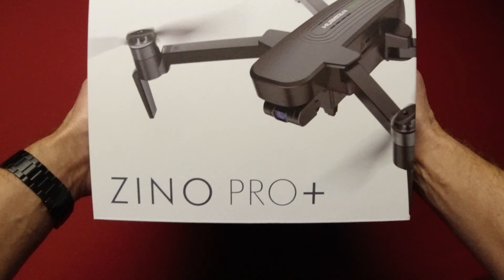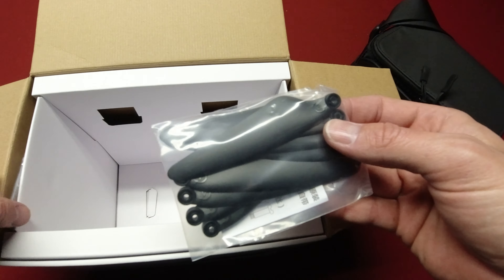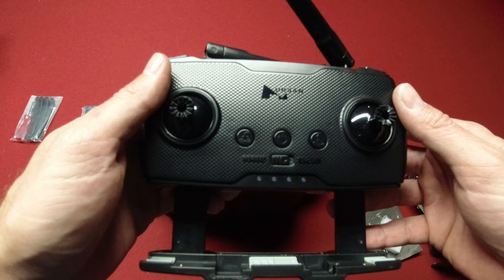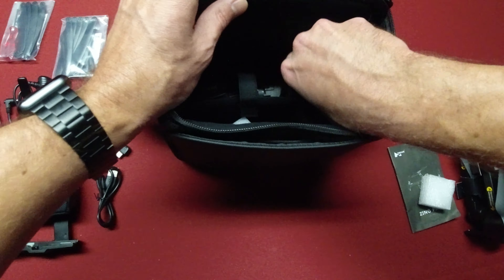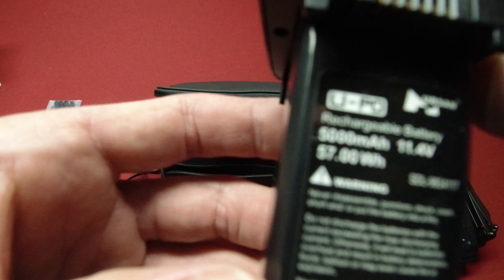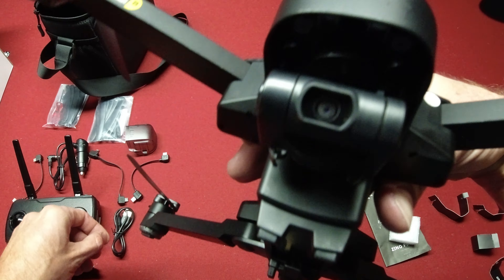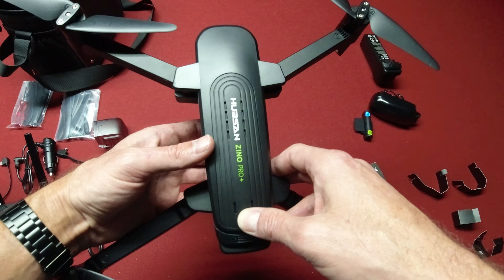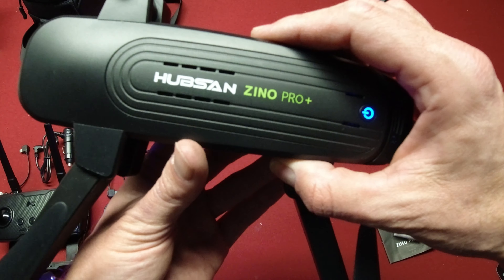Hubsan Zino Pro+ (Plus) Unbox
I just wanted to share my unbox of the Hubsan Zino Pro+...can't wait to get this bird in the air and see what it can do.  Thanks!

DJI Osmo Action
Hubsan Zino Pro+
SanDisk Extreme Pro SD Card